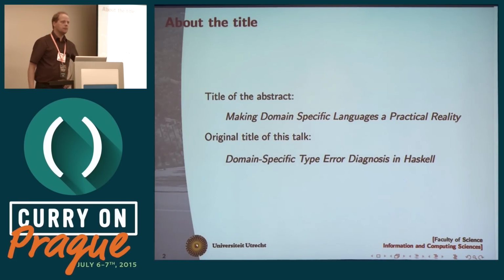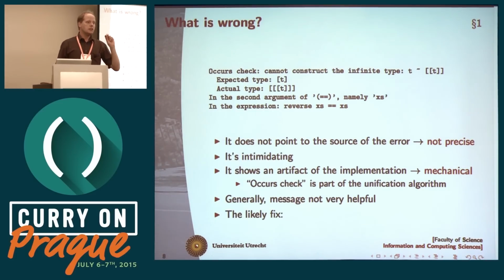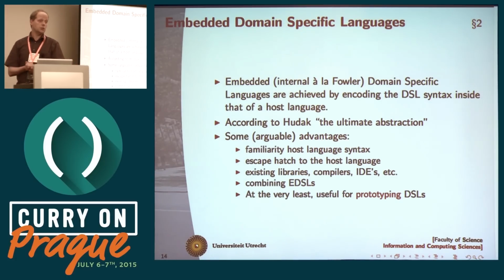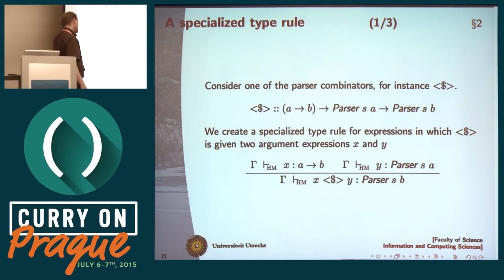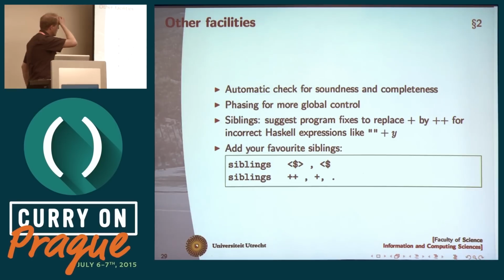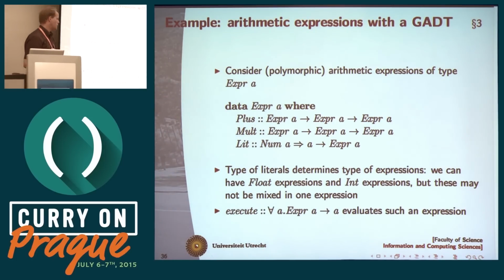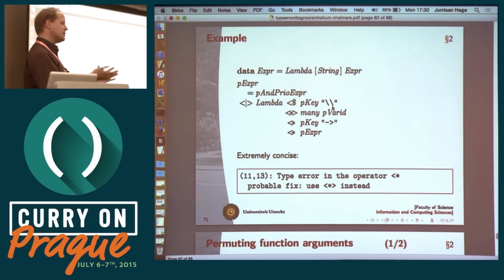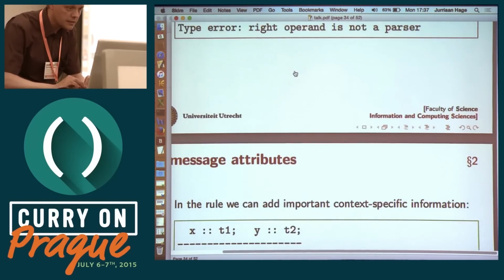Jurriaan Hage - Making Embedded Domain Specific Languages a Practical Reality - Curry On